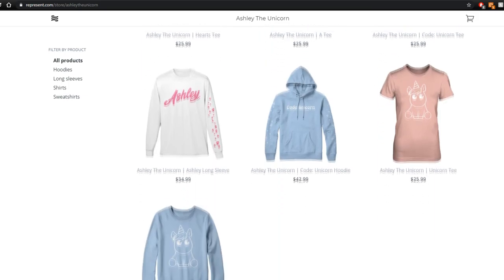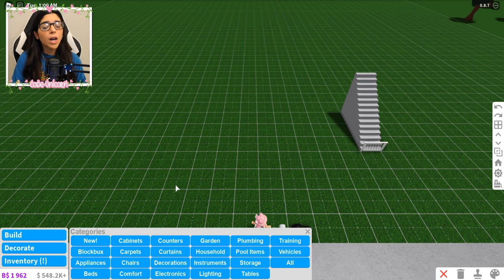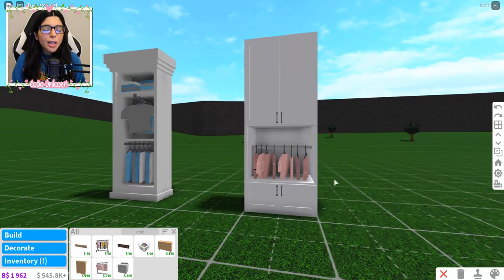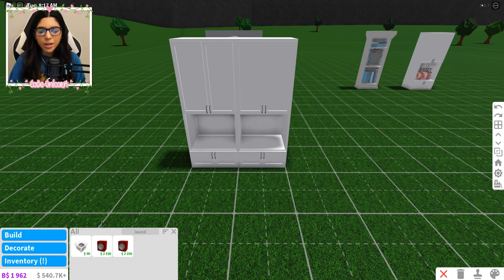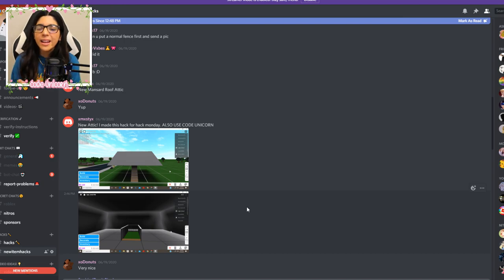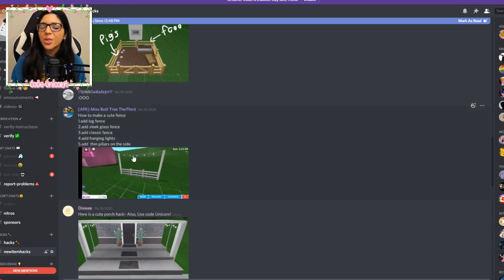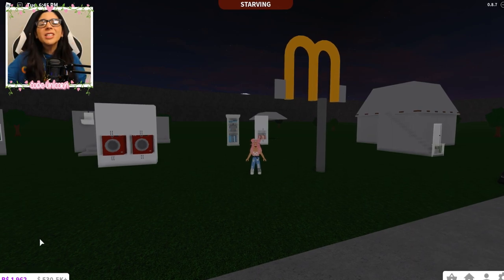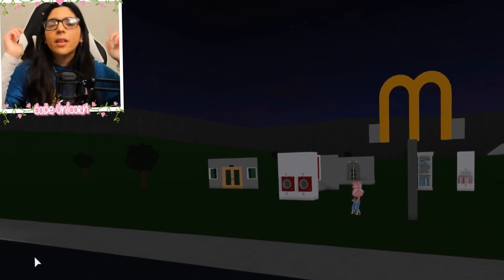Bloxburg 10 Building HACKS And Tricks! Baby Gate, Attic, And More! (Roblox)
🦄 Use Code Unicorn While Buying Robux!

For DAILY Videos!❤️

🦄 JOIN The UnicornFam ROBLOX Group! 🦄